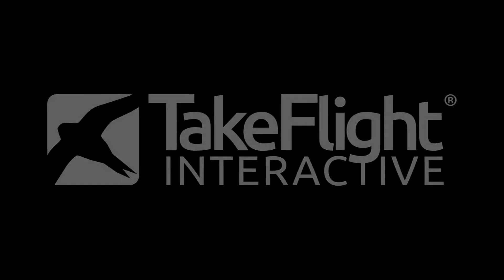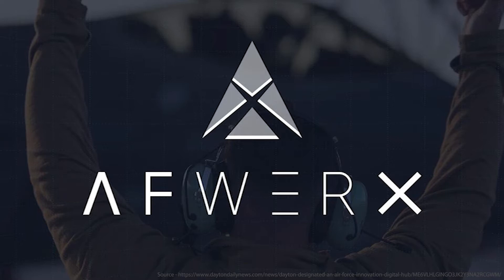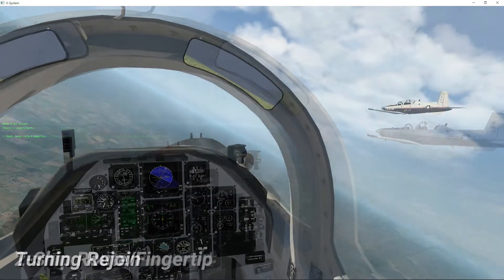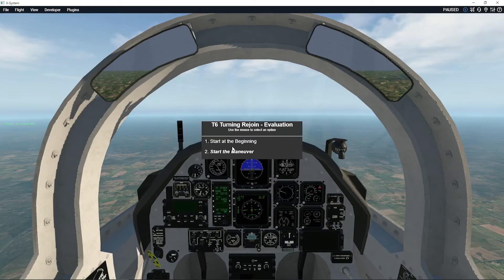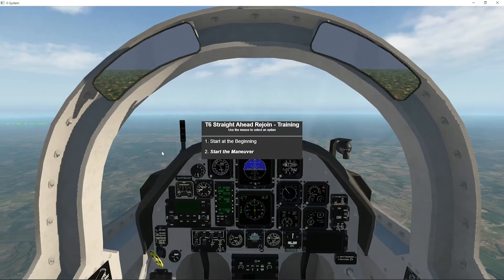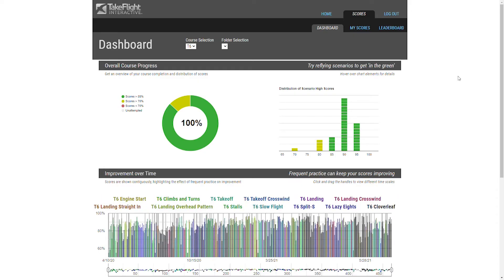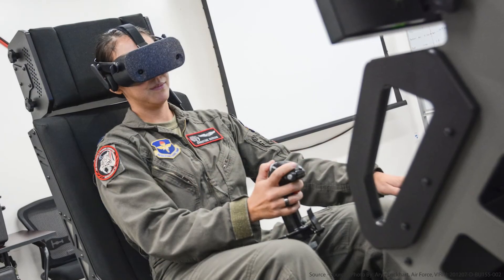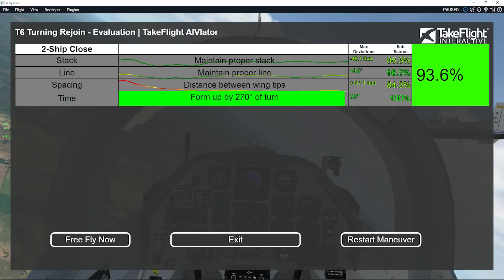TakeFlight AIVIator - USAF T6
Intro to TakeFlight AIVIator and the USAF Undergraduate Pilot Training courseware.